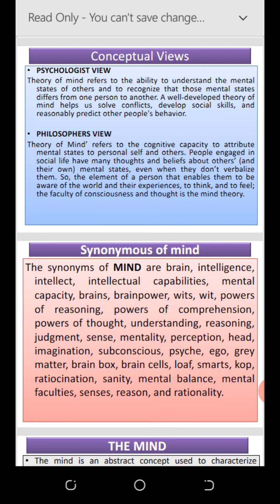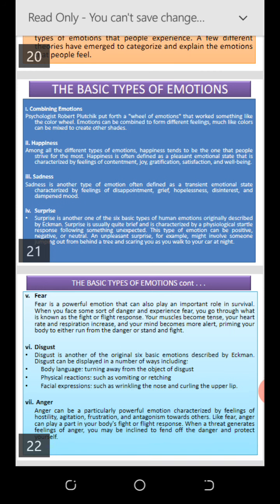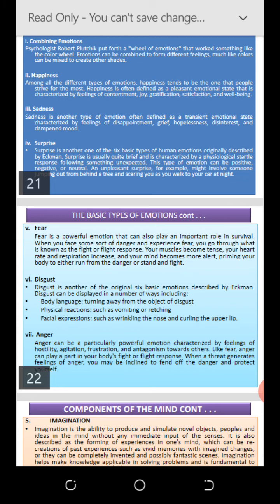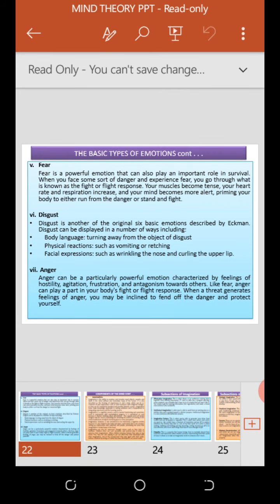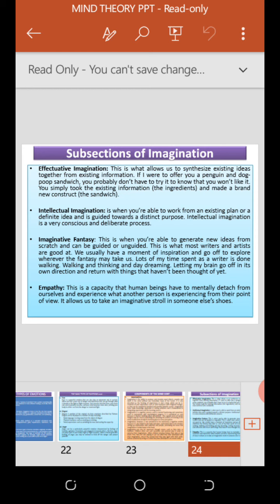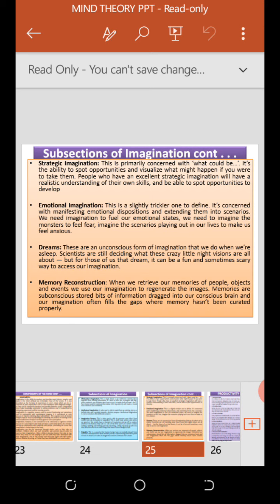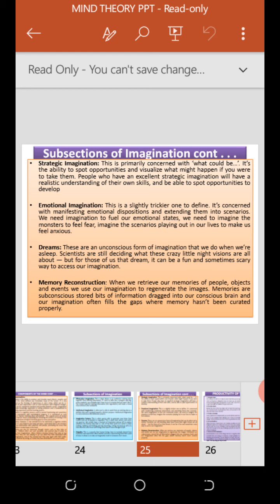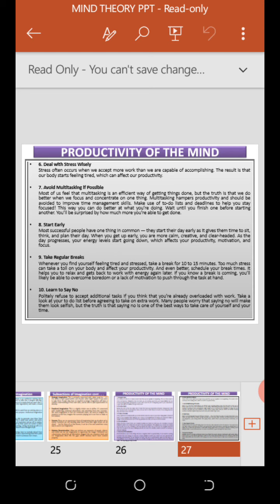Mind Theory 6